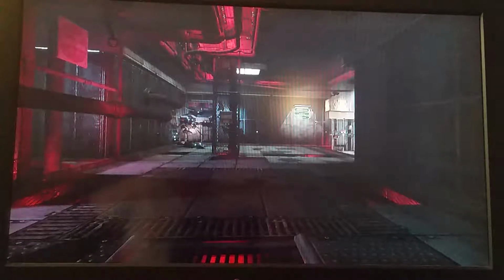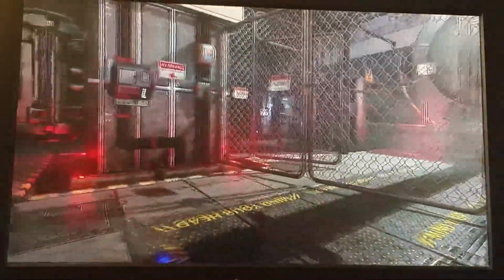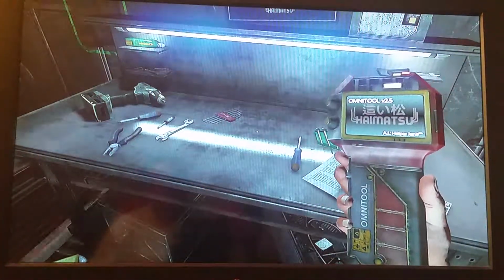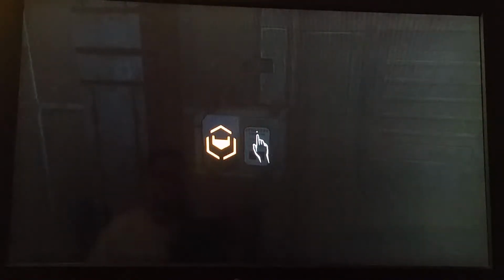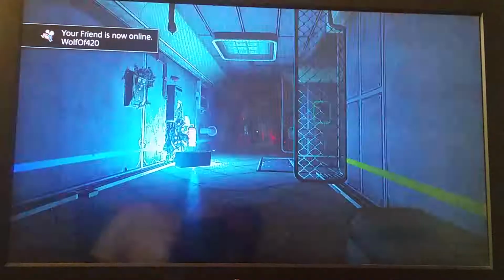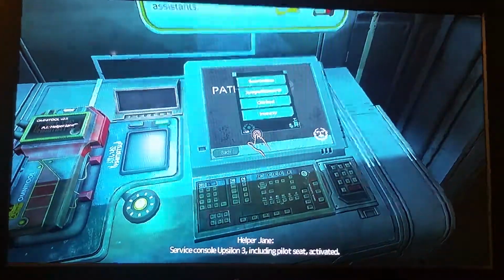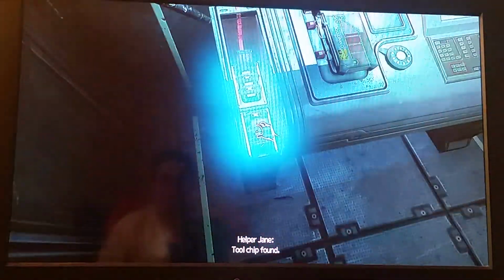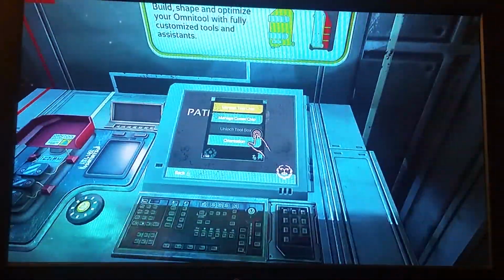When all else fails... Amnesia underwater (Soma) #4